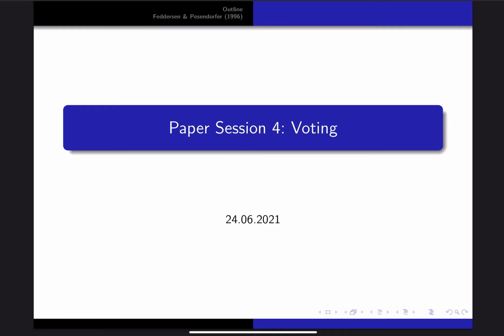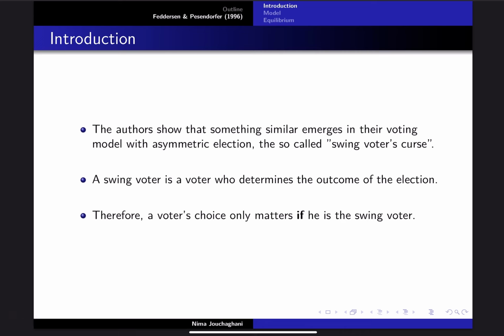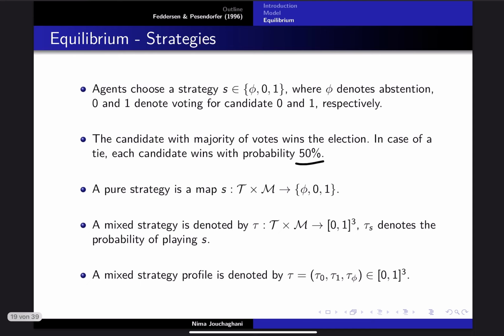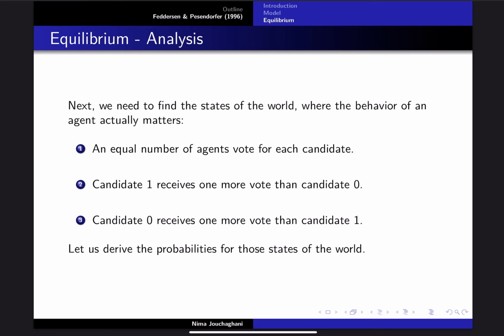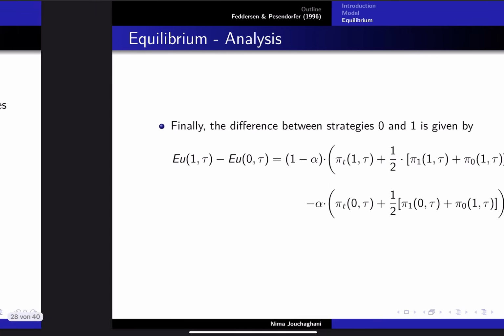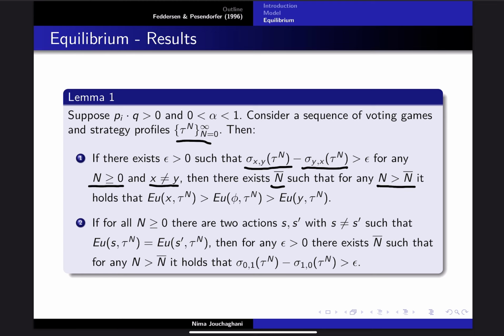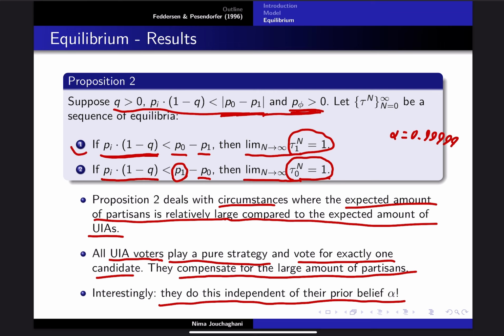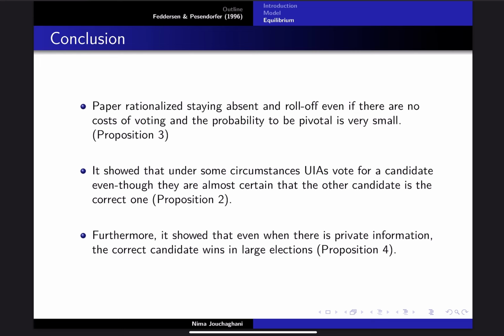Public Economics and Political Economy - Paper presentation 4 - Voters